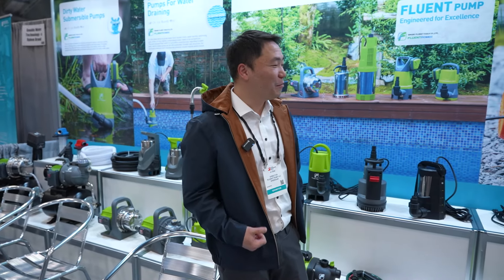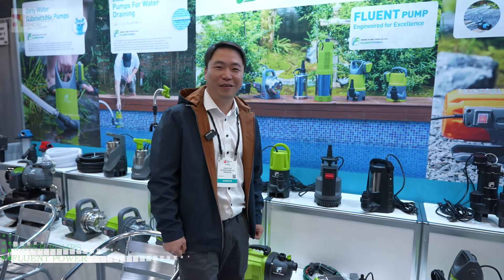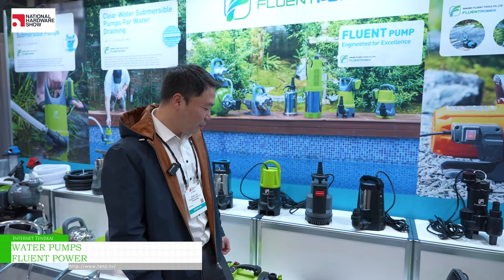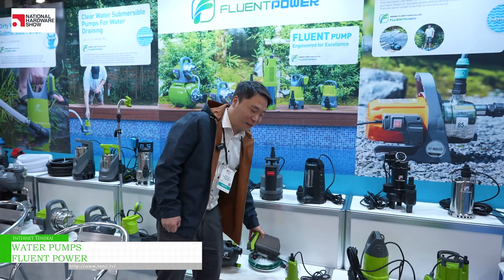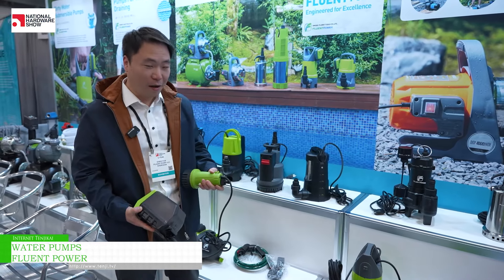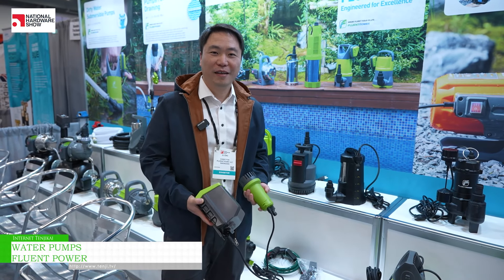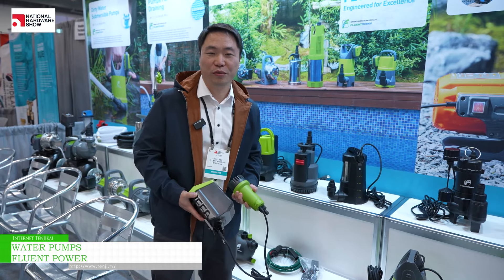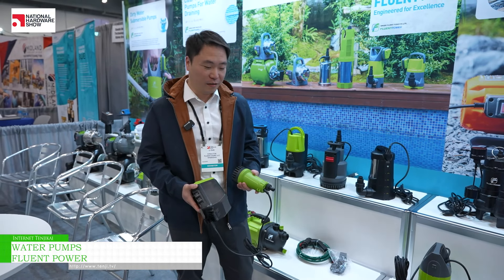[NHS 2024 LAS VEGAS] WATER PUMPS - FLUENT POWER